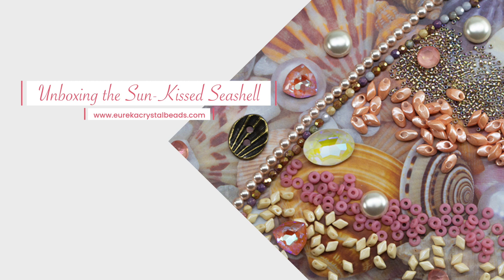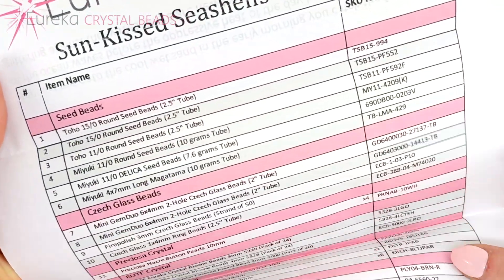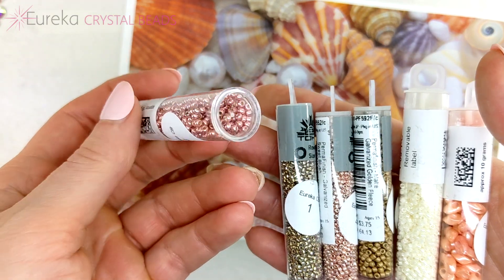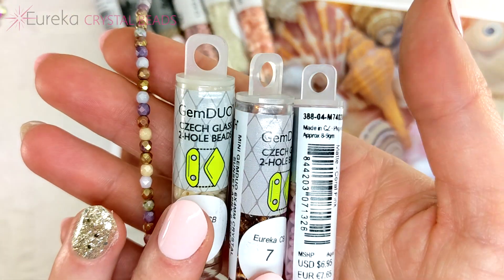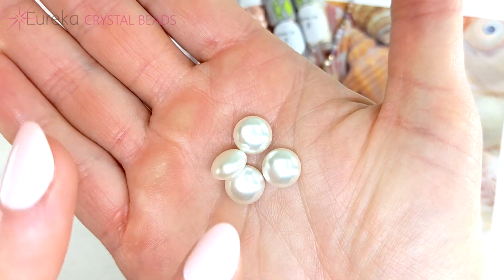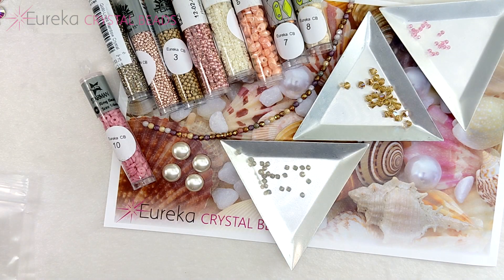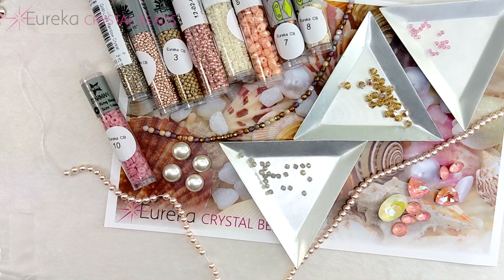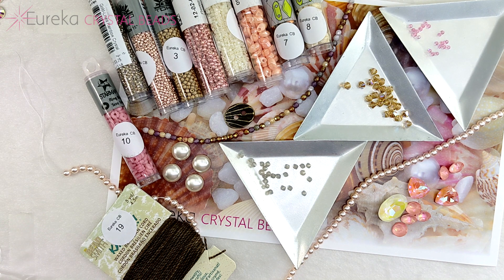Unboxing the Sun Kissed Seashells Collection 🌞 Eureka Crystal Beads x Orchid & Opal Collab Colorway!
Get your Sun Kissed Seashells Bead Collection before they sell out!

👉 Leave comments on either of our videos (or both for a double chance at winning!) telling us what you would like to see us make with these beads and supplies

🐚 The Sun-Kissed Seashells Beads Collection is chock full of beautiful soft and sandy tones ranging from warm beiges, peaches, yellowy shell whites and soft pinks set off with deep antique bronzes. Can you just feel the cool sand between your toes as you hunt the seashore for beautiful treasures? Eureka's Sun Kissed Seashells Collection collaboration with Orchid & Opal will inspire you with this beautiful color palette and expand your creativity with unique bead shapes! There is so much you can do with a collection of beads like this.

🐚 Dive into the Eureka Collections and discover innovative new color palettes with the highest quality beads including Japanese seed beads, ELITE Eureka Crystal, Preciosa crystal, Czech glass, Krakovski crystal, high quality findings from TierraCast and more!

* Items in collection may differ from those pictured, we reserve the right to exchange items in collection with similar items of equal value. For the full listing of items included visit the collection page here: